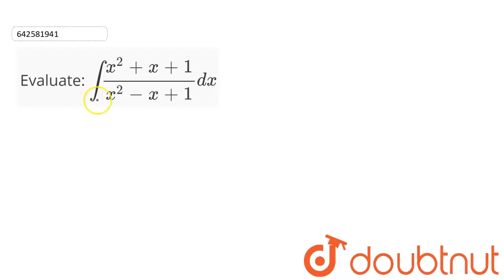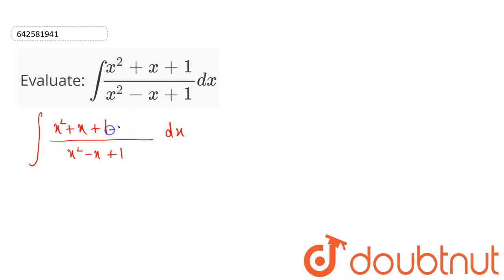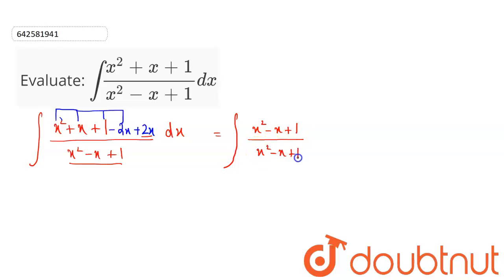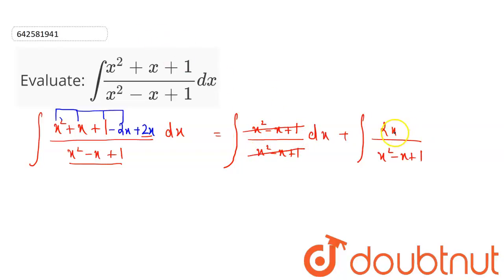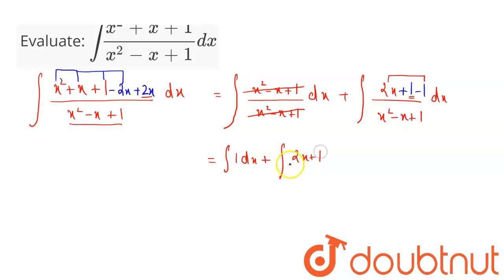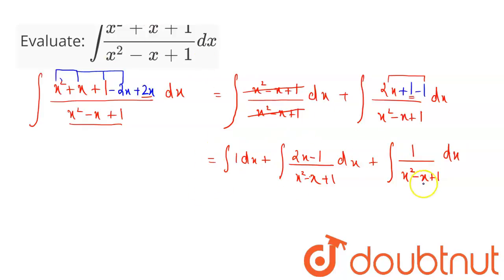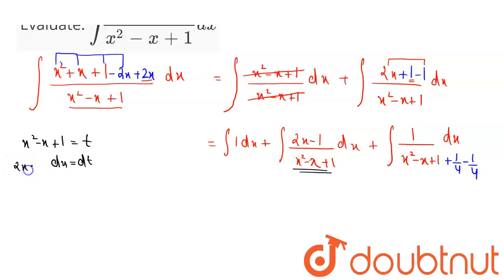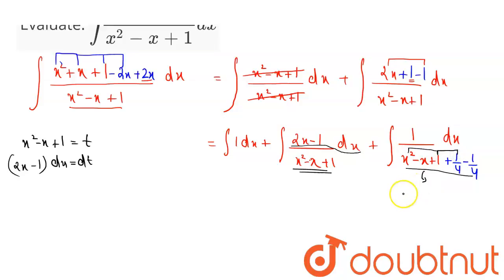Evaluate:\nint(x^2+x+1)/(x^2-x+1)dx | 12 | INDEFINITE INTEGRALS | MATHS | RD SHARMA ENGLISH | Do...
Evaluate:\nint(x^2+x+1)/(x^2-x+1)dx
Class: 12
Subject: MATHS
Chapter: INDEFINITE INTEGRALS
Board:CBSE

👉 Have Any Query? Ask Us.